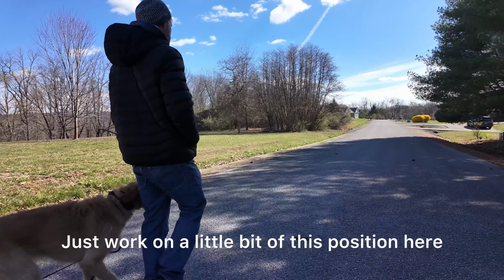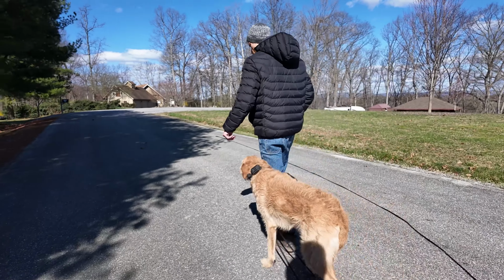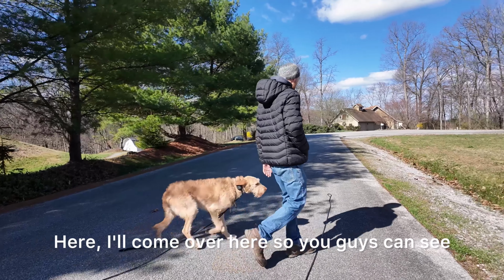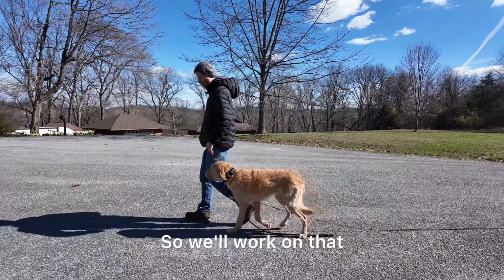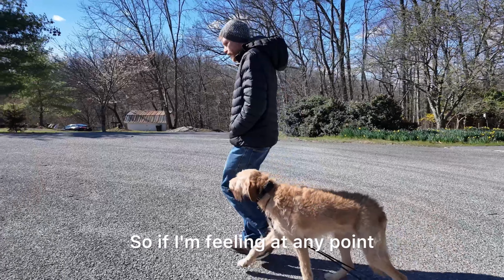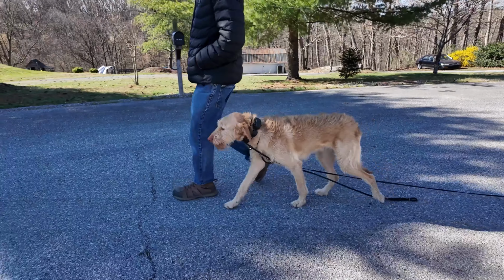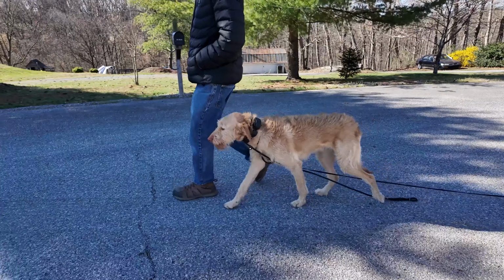Matteo the labradoodle cleaning up heel